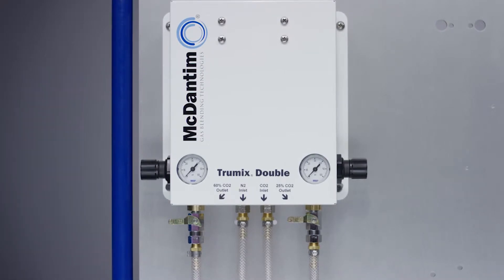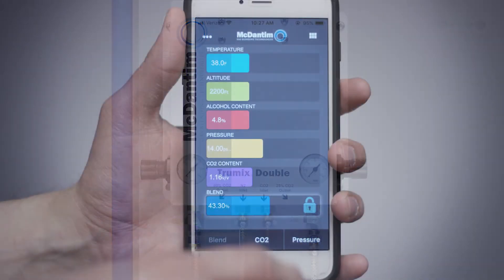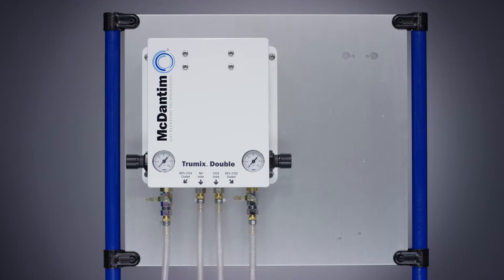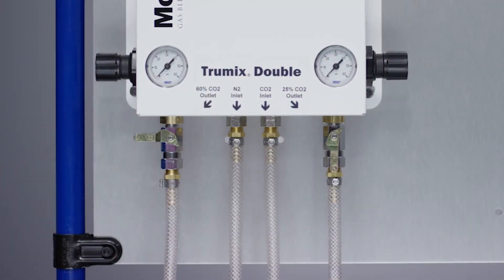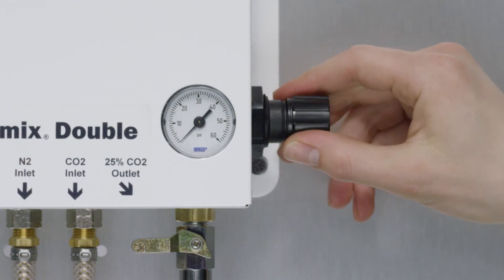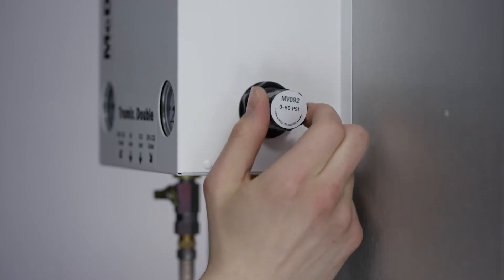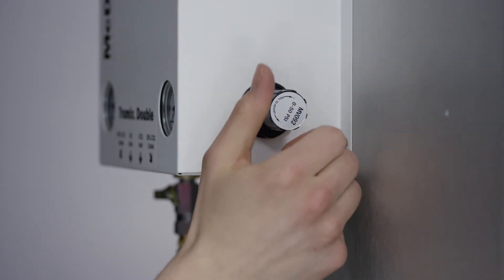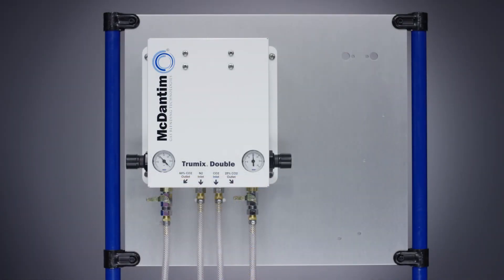How To: Setting the Outlet Pressure on the Trumix® Blender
In this video, we will show you how to set the outlet pressure for your Trumix® panel.

Continue to the next video on our Installation Instructions to learn more.